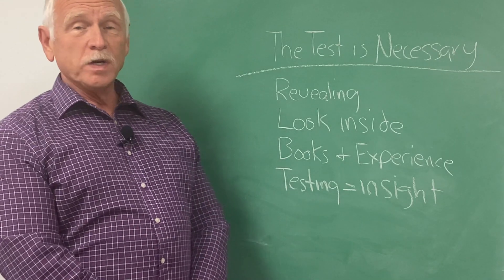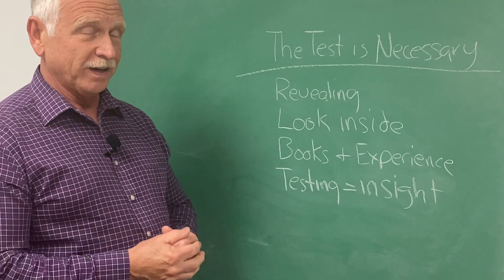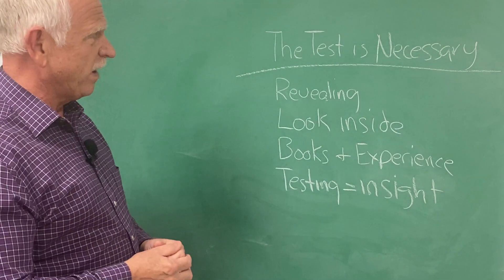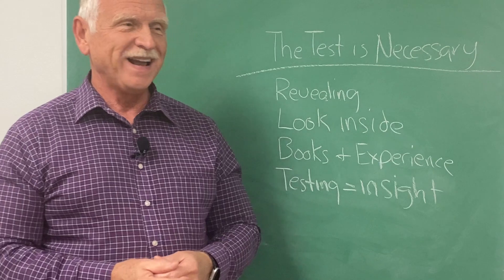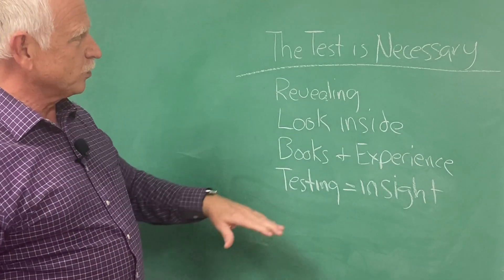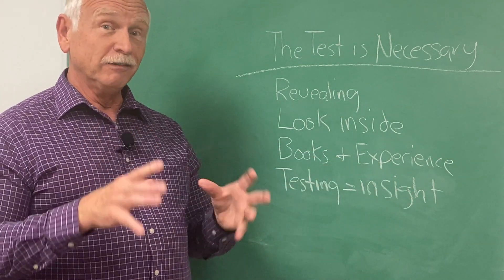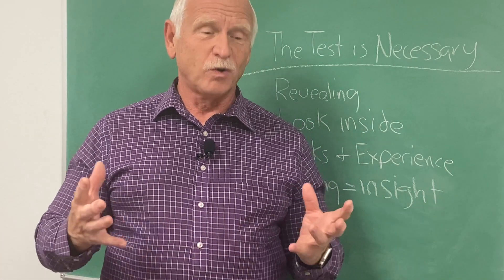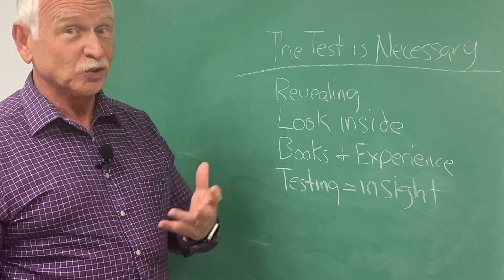The Test is Necessary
Tests help us grow and mature.  Tests reveal where we are strong and where we are weak.  Tests help us see inside ourselves.  Test help us practice 2 Corinthians 13:5, "Examine yourself."  How we respond to the various things of life tells us a lot about what is inside our heart and mind and spirit.  The test is necessary.

Insight and wisdom to excel in Christ